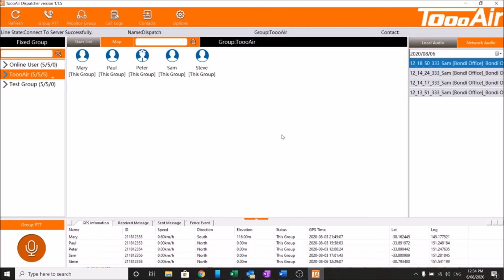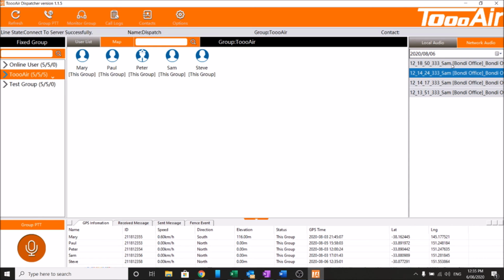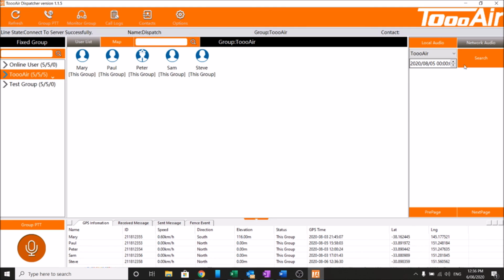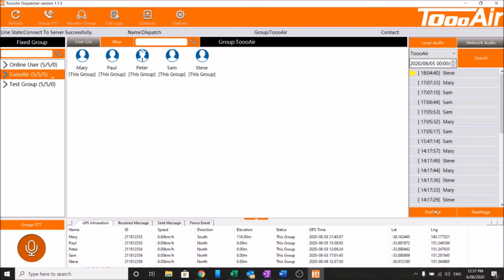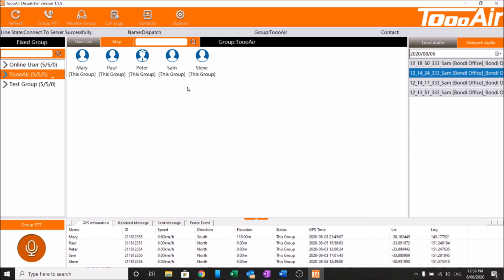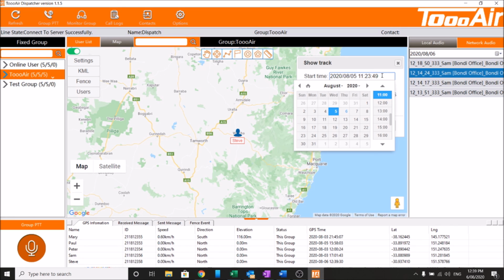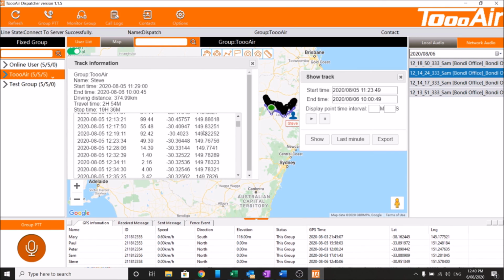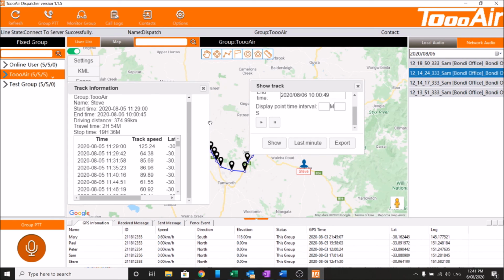ToooAir - Audio & GPS Recordings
This tutorial is current with ToooAir dispatcher version 1.1.5
Brief tutorial explaining how to access the audio recordings and GPS track logs from the ToooAir dispatcher.
Interactions of note;
Local recordings will only record if the dispatcher is successfully connected into the ToooAir system
Both the audio and GPS recordings are saved to the ToooAir servers for up to 6 months
You can only view up to 24-hour periods of time for GPS tracklogs of users

Time Stamp;
Access GPS Tracklog 3:40